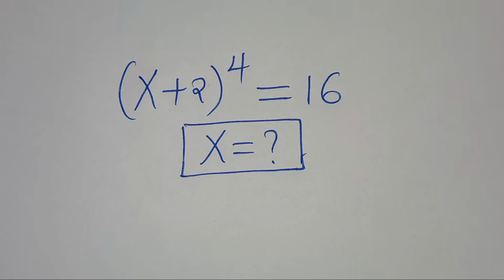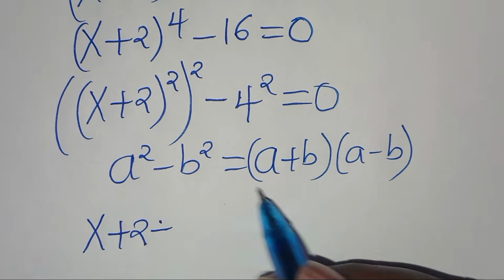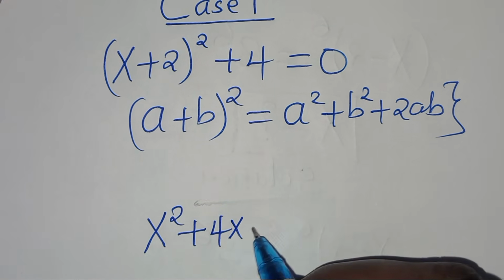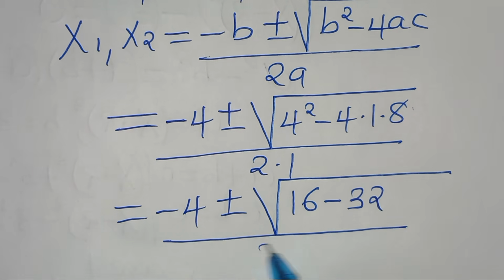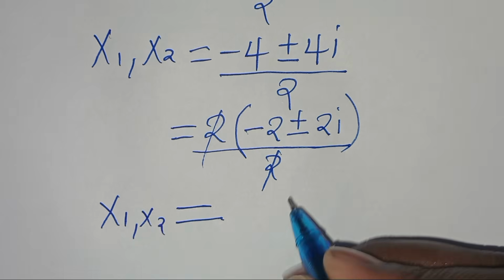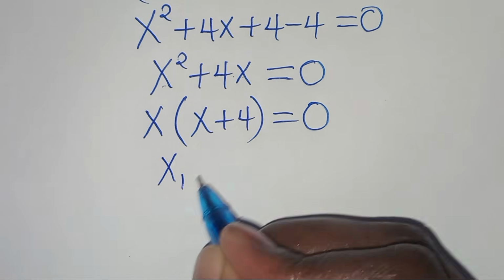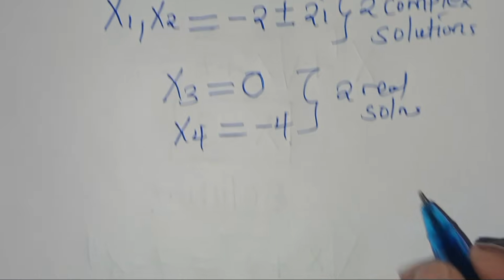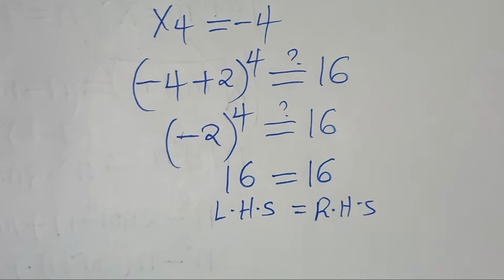Germany | Can you solve this? | Math Olympiad